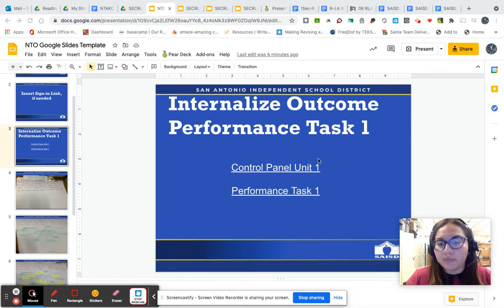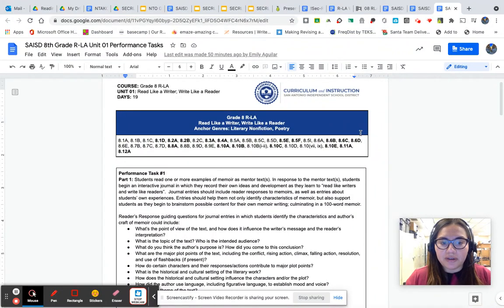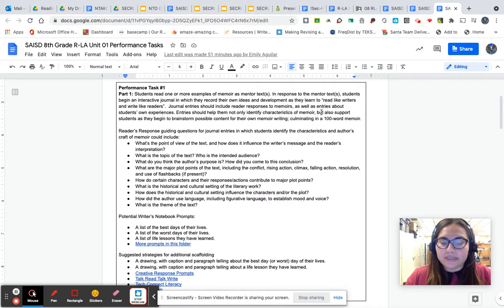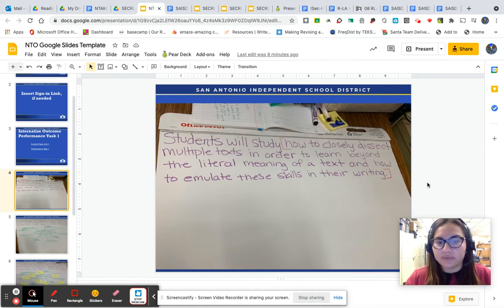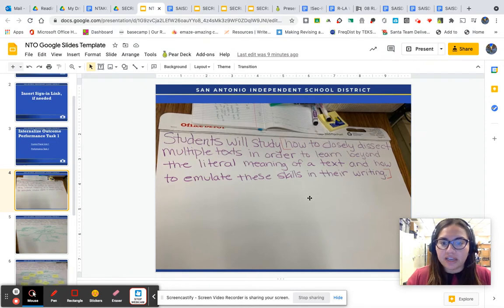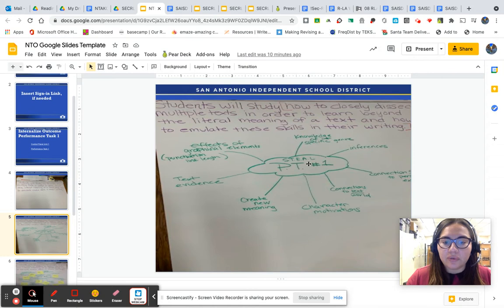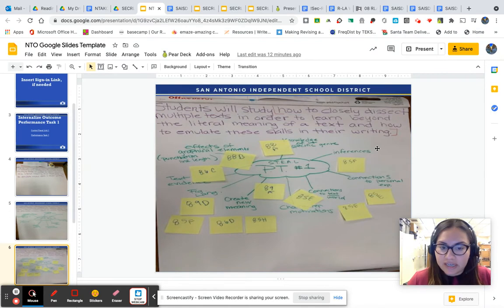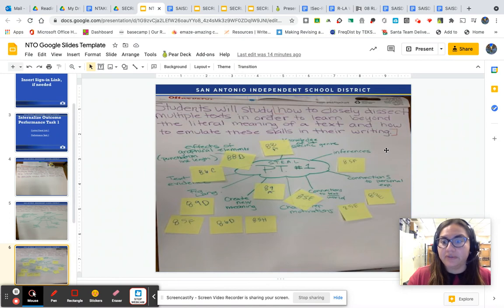Untitled: May 28, 2021 12:11 PM